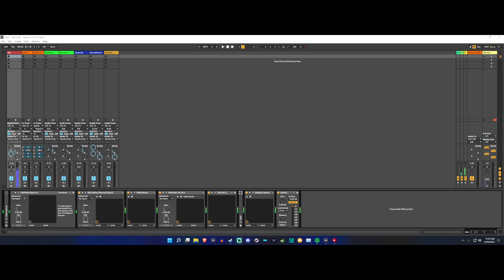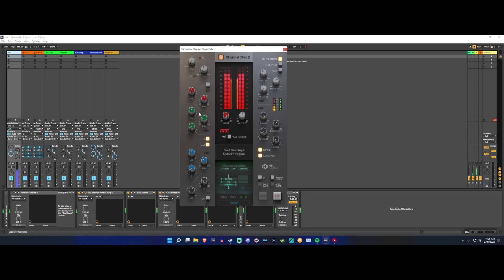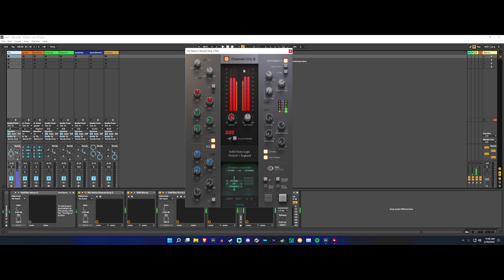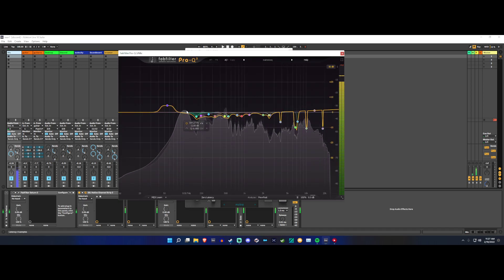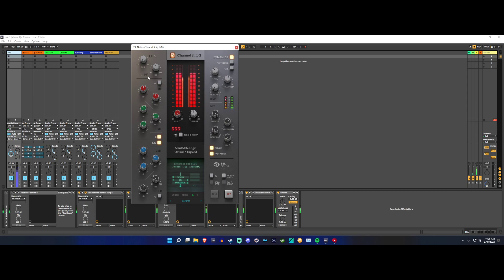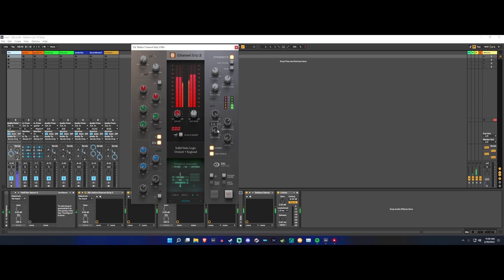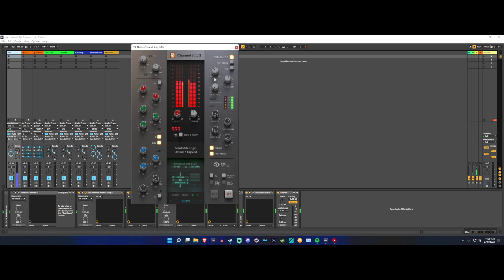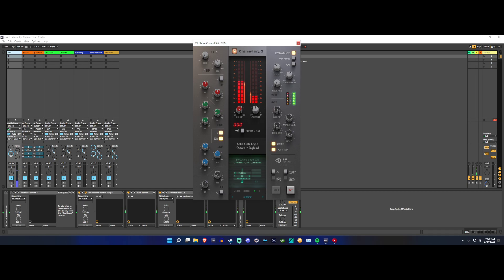Plugin Overview 1: SSL Native Channel Strip 2.. The king of all channel strip plugins?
I love this channel strip! It's my go to for just about anything. Definitely pick it up.

If you guys have any video ideas, please comment! If you want to show me some love, anything is appreciated :)